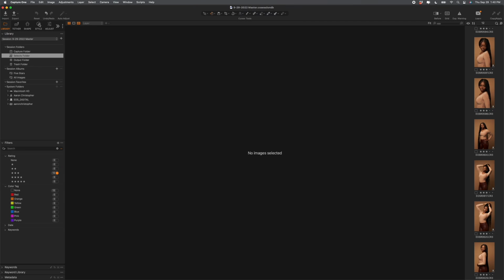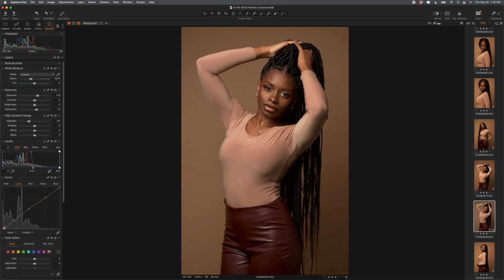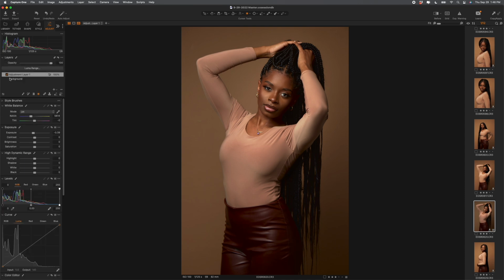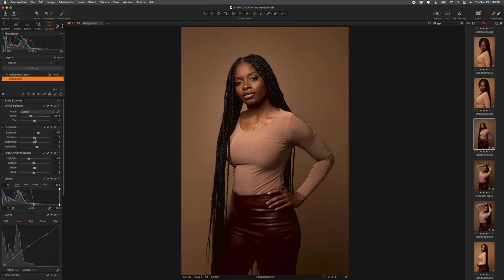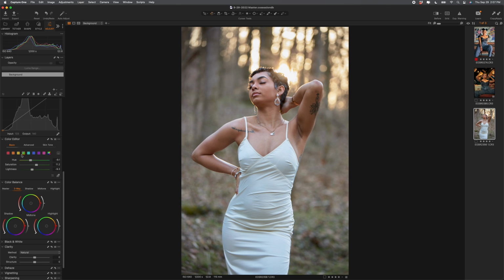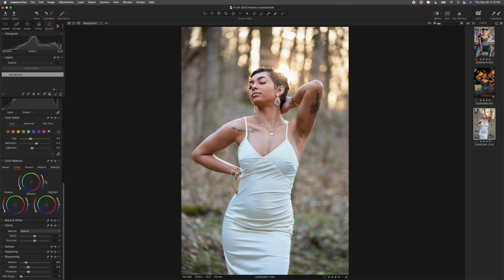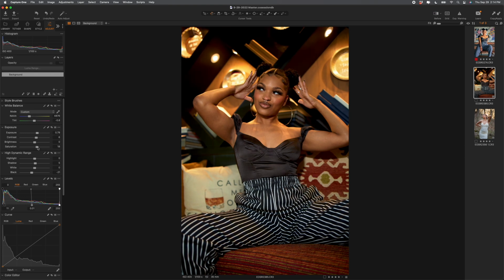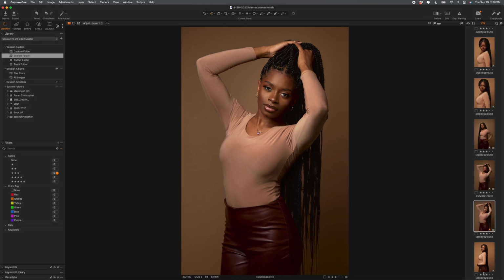Aaron Christopher - Professional Photographer Workflow Phase 2 Editing in Capture One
Phase 2  Editing in Capture One

This was filmed in 2022! A couple of things have changed in my workflow since then. But this should be a great staring point.

Master the art of editing with my Professional Photographer Workflow Course. Learn to streamline your process from capture to delivery, optimizing every step with expert tips and industry secrets. Perfect for photographers looking to enhance efficiency, and elevate their work.

My Gear

My Camera:
Canon R5
Canon R7

My Lenses:
Sigma EF 24-70
Canon RF 35mm f1.8
Canon RF 85mm f2.0

My Lights:
Great light for creators
My main video light

My Favorite laptop for editing:
MacBook Pro M3pro